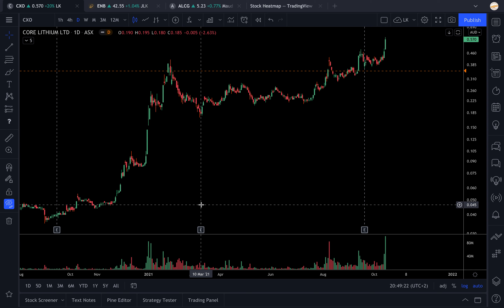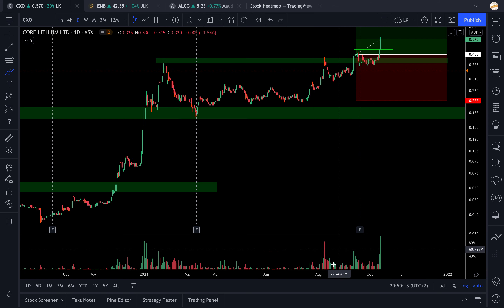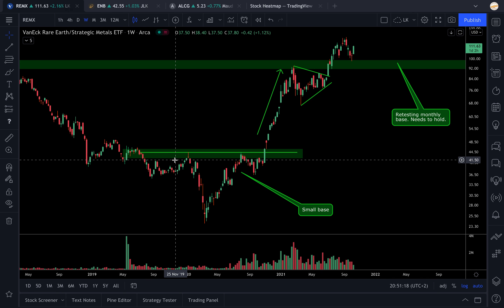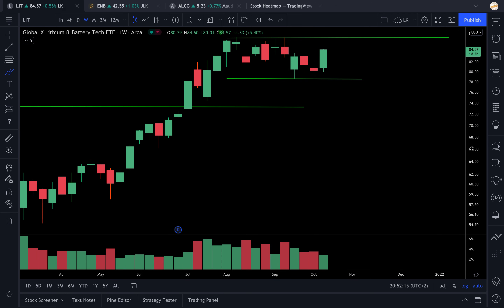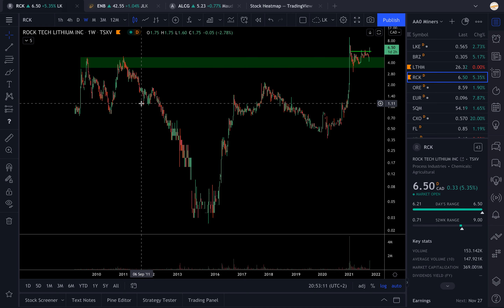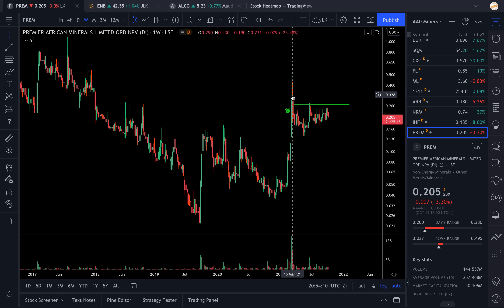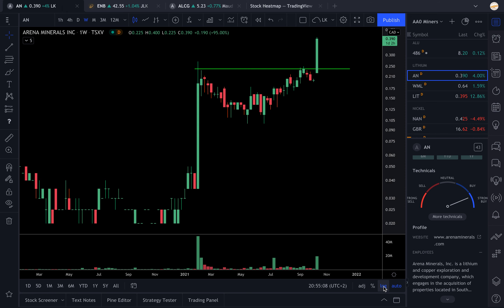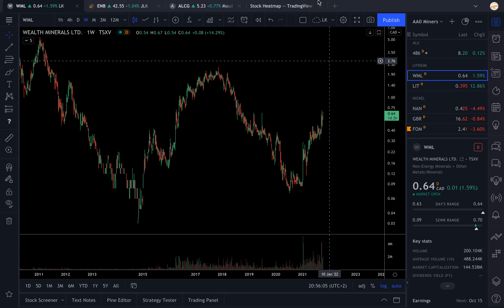Something is going on with lithium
The lithium sector for stocks look very good. Let me tell you about how I see it, what I'm watching and how I'm trading it.
Always real stuff and 100% what I do.